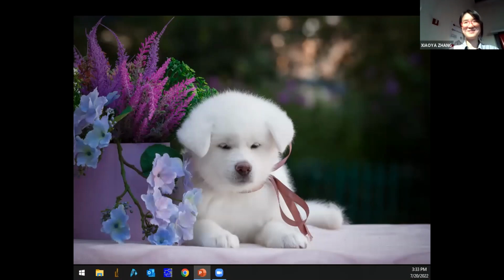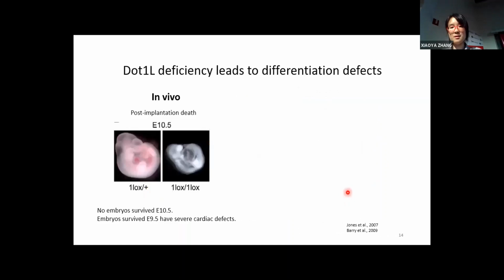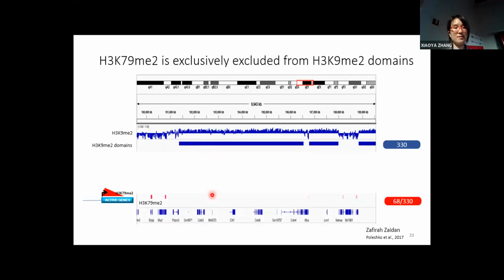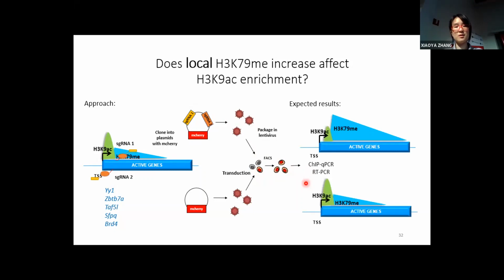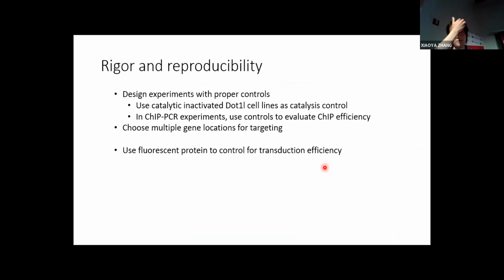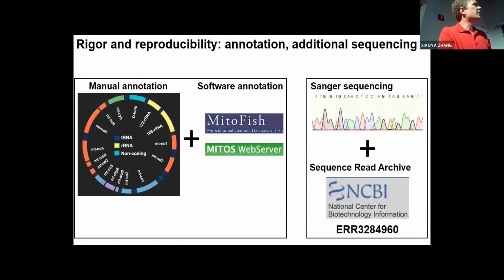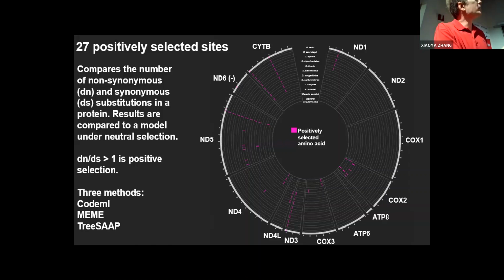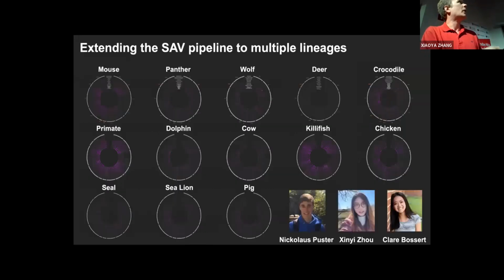UW-Madison Genetics Colloquium - Xiaoya Zhang, Trevor Chamberlain | July 20, 2022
Xiaoya Zhangand and Trevor Chamberlain presents "Function of Dot1L in cell fate determination" at the Genetics Colloquium, hosted by the UW-Madison Laboratory of Genetics.